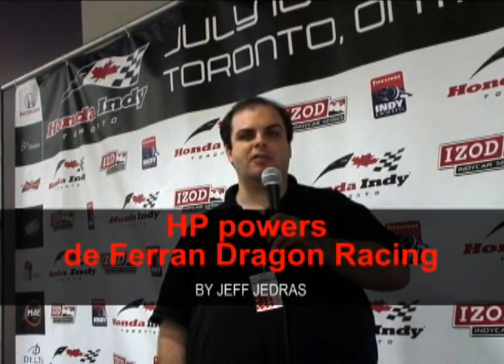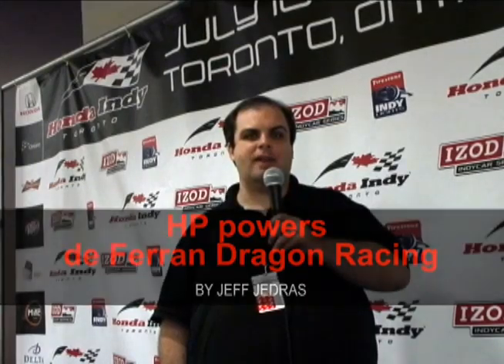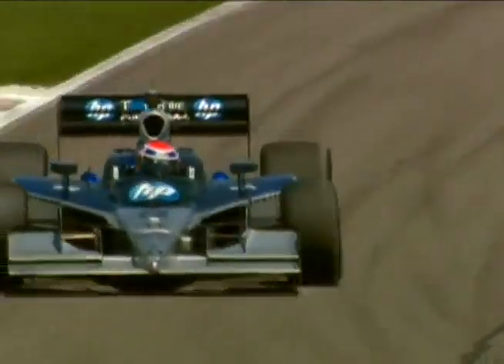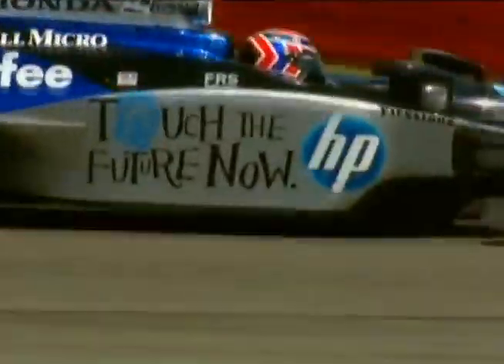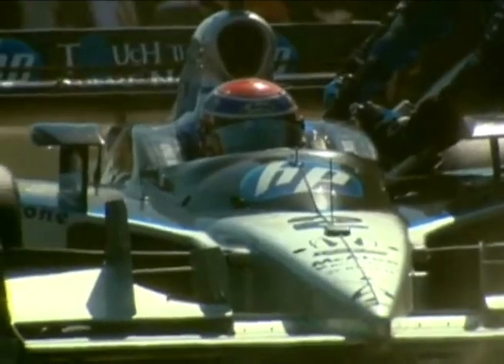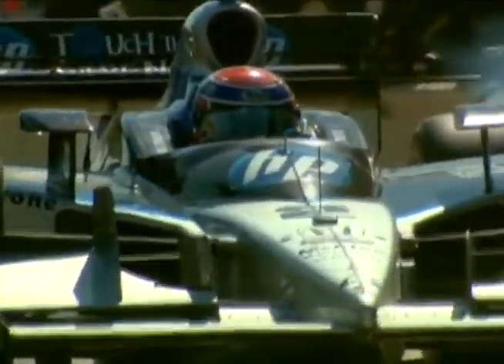Toronto Indy races with HP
CDN visits the Honda Indy Toronto to find out how HP technology is giving an IT edge to the de Ferran Dragon racing team.